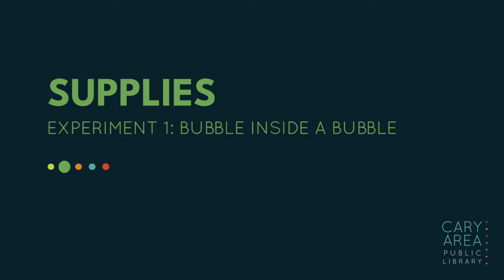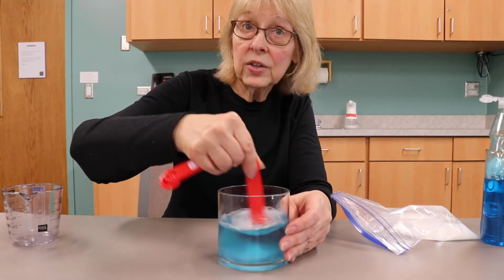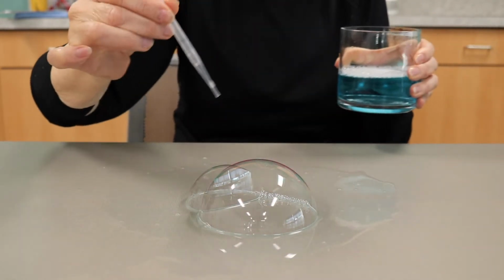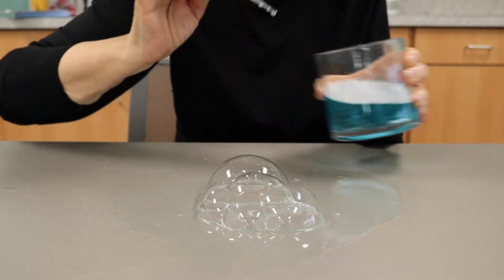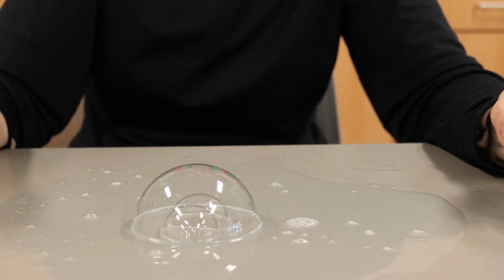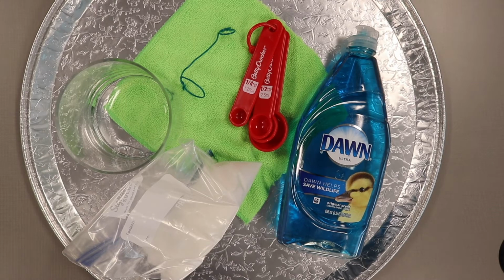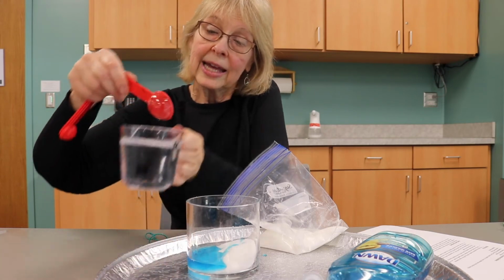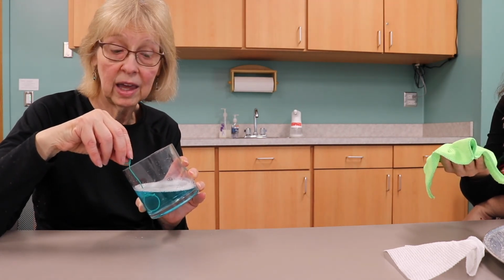Bubbles, Bubbles, Bubbles! | Science & STEAM for Kids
Cary Area Public Library

Follow along with Mrs. Charles as she shows you two fun bubble activities that you can experiment with at home. This is best for kids in grades 1-5.

Bubble Inside a Bubble: 0:15
Supplies:
- cup
- tablespoon measuring spoon
- 1 tbs sugar
- 2 tbs dish detergent (Dawn seems to works best)
- 1 cup warm water
- scissors
- pipette or straw
- towel/paper towels for clean up

Bouncing Bubbles: 6:32
Supplies:
- cup
- tablespoon measuring spoon
- 4 tbs sugar
- 2 tbs dish detergent (Dawn seems to work best)
- 8 tbs warm water
- microfiber cloth or soft winter gloves
- bubble wand (which you can make out of wire)